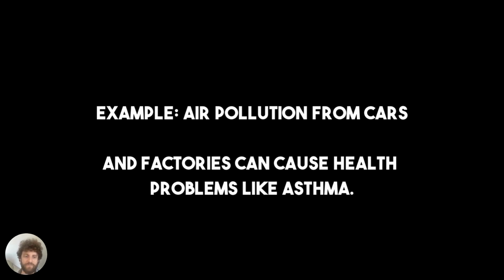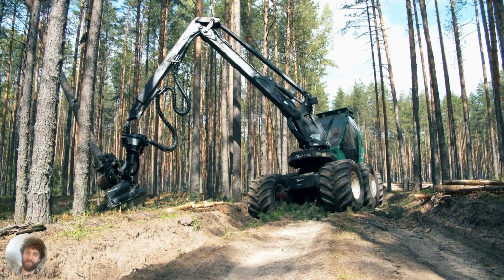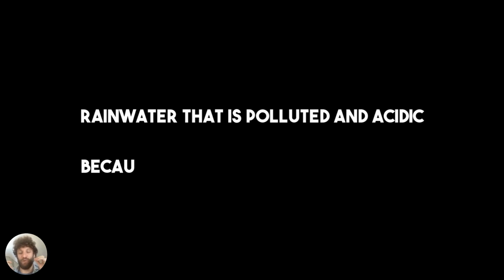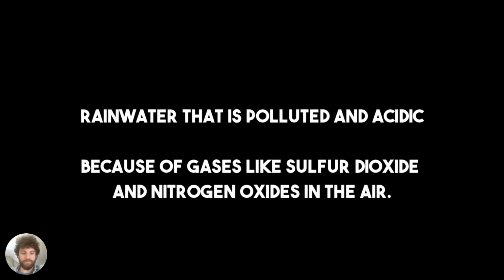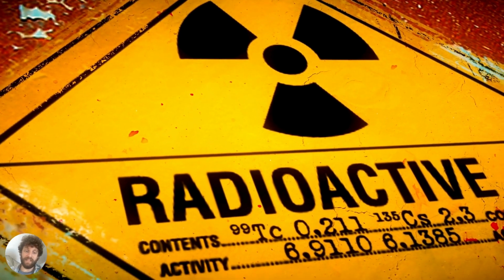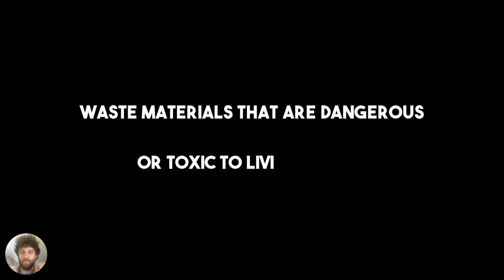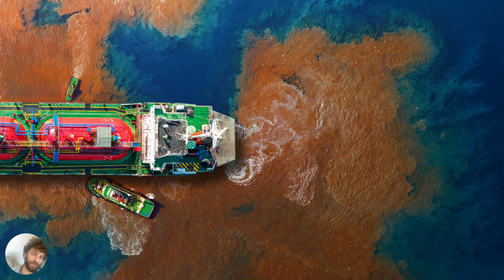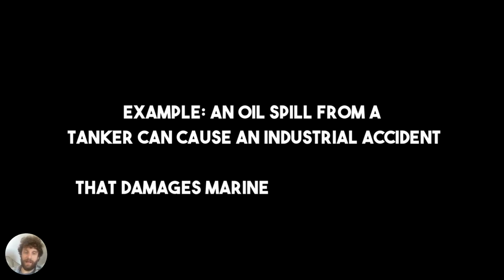Key IELTS Topic: Environmental Problems and Solutions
Master Your Vocabulary for a Higher IELTS Score | Environmental Issues & Solutions

Description:
🌍 Ready to boost your IELTS score? Look no further! Join us for an intensive vocabulary class focused on environmental issues and solutions. Whether you're aiming for a 6.5, 7, or even an 8, this session is tailored to help you excel in the IELTS exam.

In this video, we delve into essential vocabulary related to environmental challenges and the corresponding solutions. From climate change to conservation efforts, we cover key terms and phrases crucial for expressing your ideas effectively in the Writing and Speaking sections of the IELTS test.

Join our expert instructor as we navigate through complex environmental topics, providing clarity and depth to your understanding. Additionally, we offer valuable tips and strategies to enhance your vocabulary retention and application.

Don't let vocabulary gaps hold you back from achieving your desired IELTS score. Tune in now and equip yourself with the linguistic tools necessary to ace your exam while learning about pressing environmental issues and potential solutions.